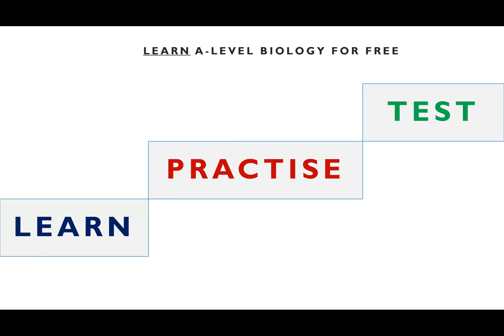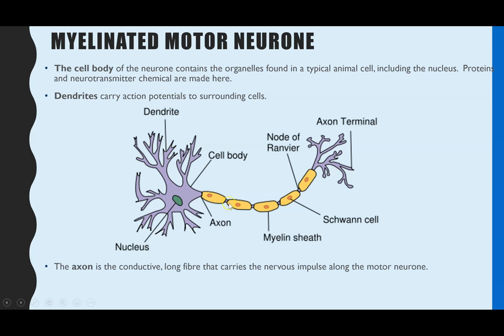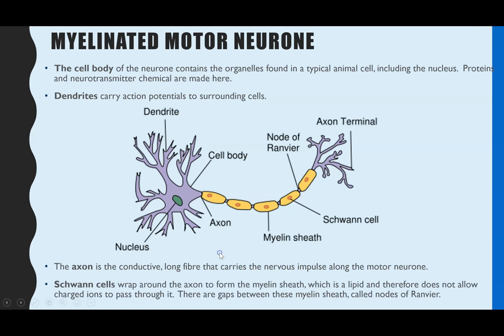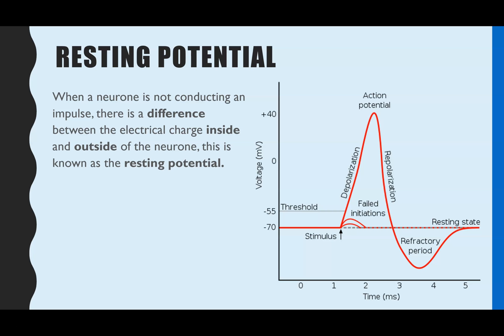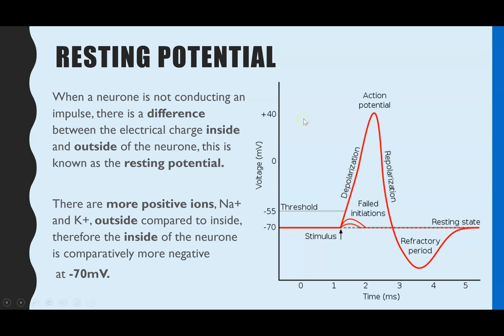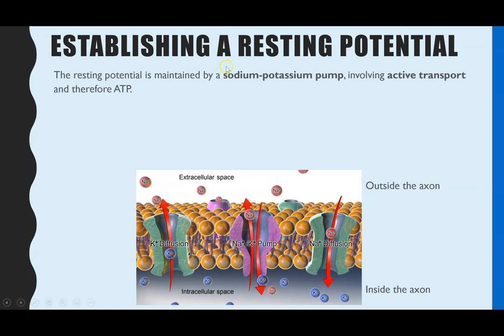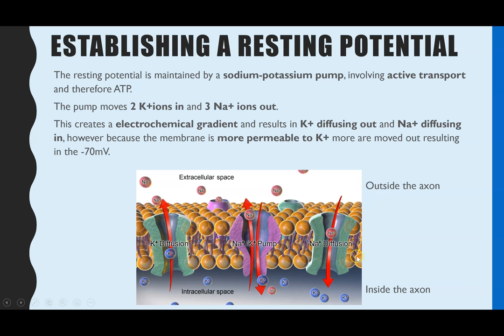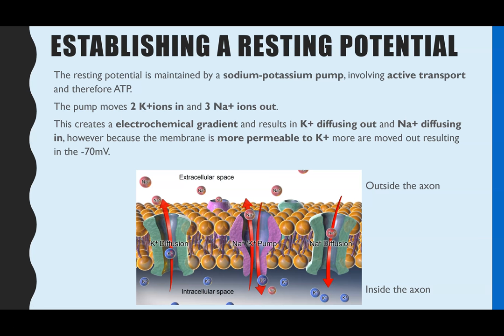Establishing a RESTING POTENTIAL in a neurone- Do you know what the resting potential is?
Learn the structure of a myelinated neurone and how a resting potential is maintained for A-level Biology (AQA Topic 6).